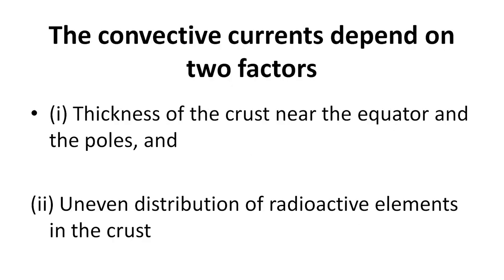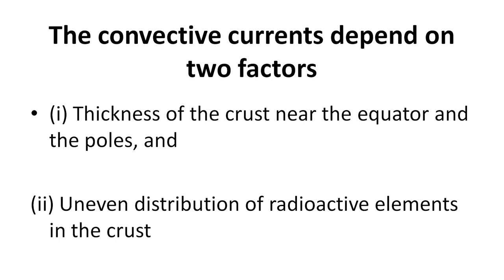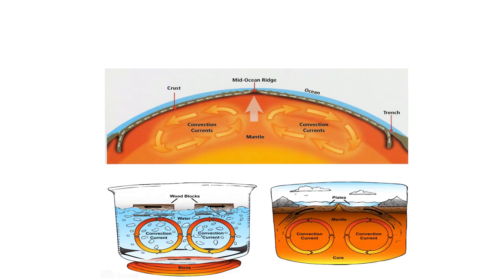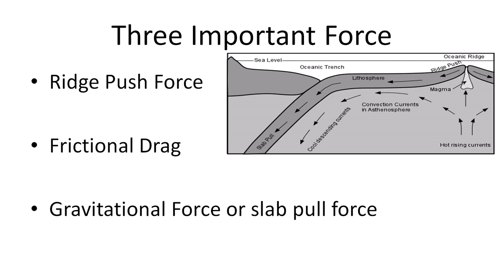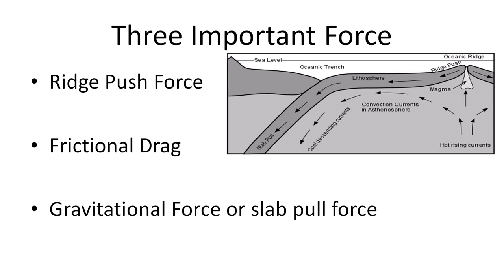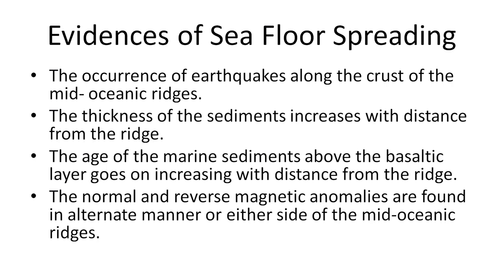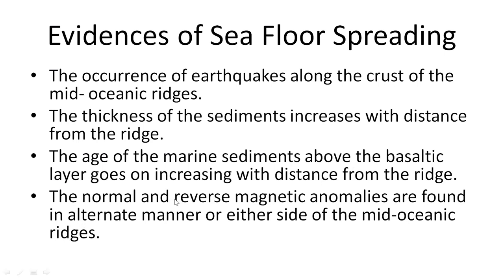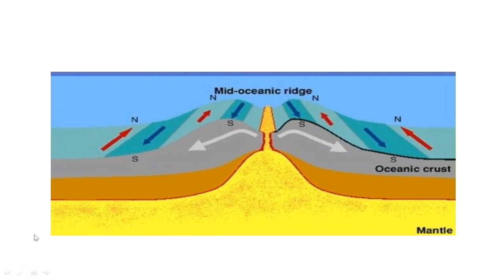Convectional Current Theory and Seafloor Spreading Theory || Important topic for NET, SET etc.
In this video I have tried to explain the topic - Convectional current and sea floor spreading in a easy way.
I hope my video would be helpful to you all...